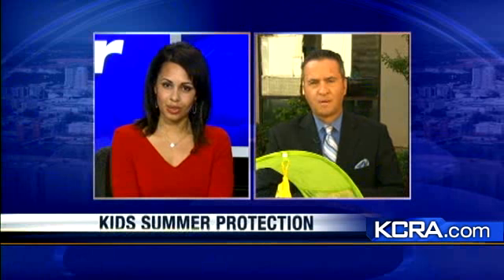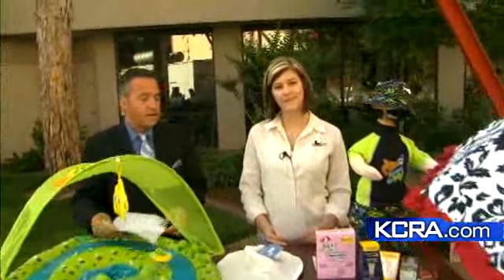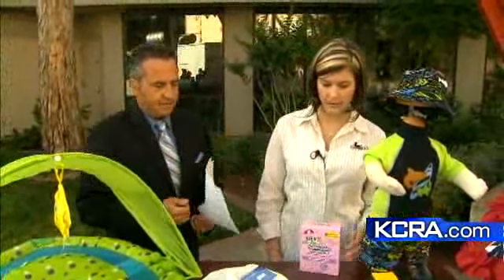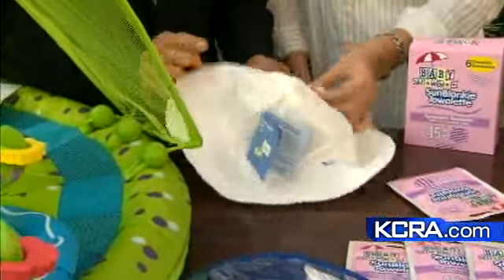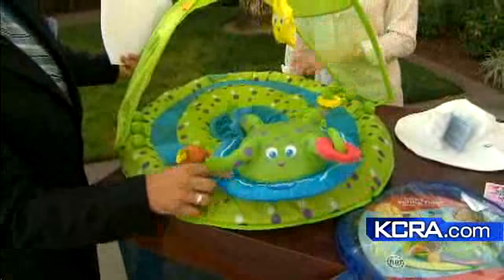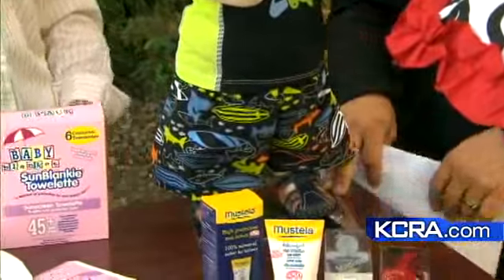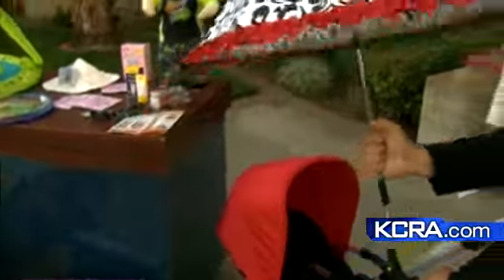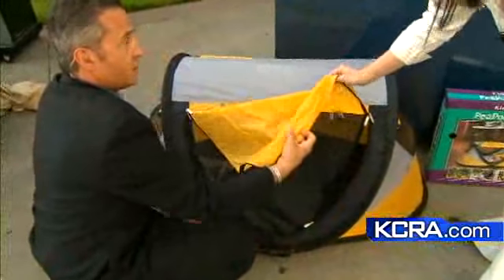Gadgets That Provide Kids UV Protection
Jenny Neshem of Goore's shares great ideas for protecting your kids from the sun.